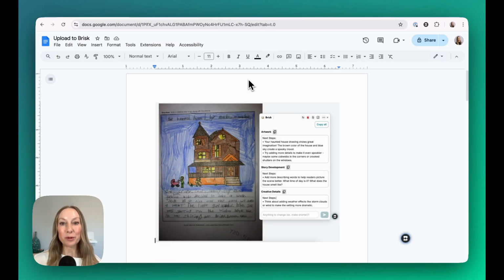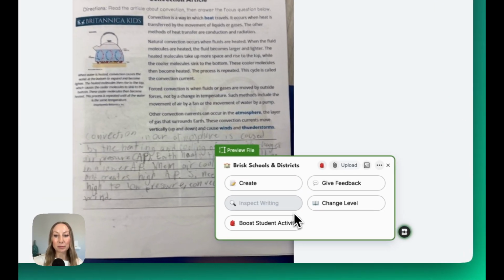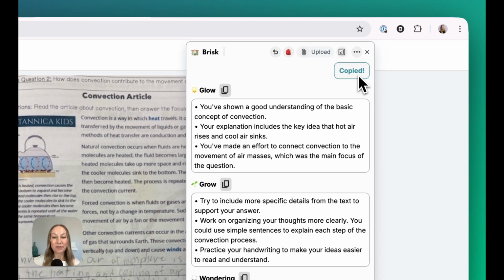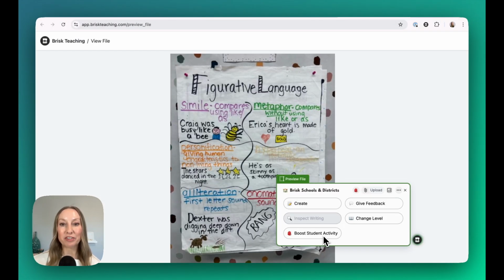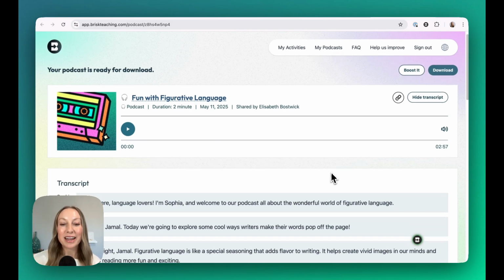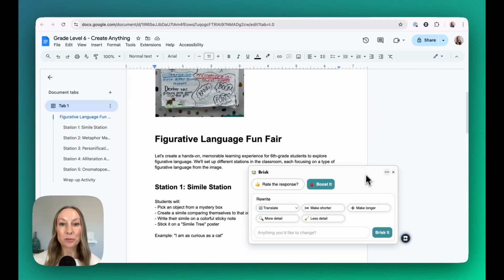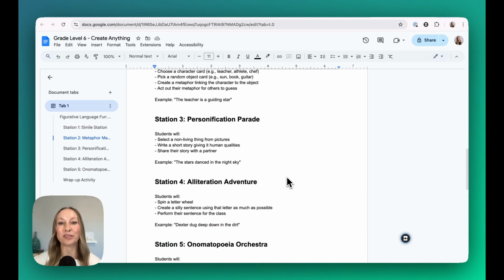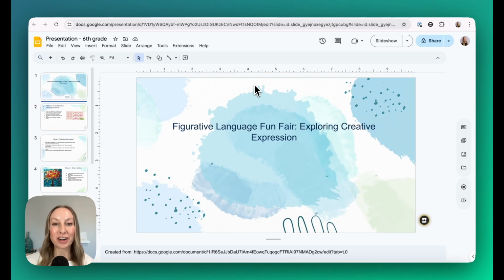How to: Upload Images to Brisk to Generate Feedback & Lesson Content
Did you know you can upload images to Brisk to generate feedback, lesson content, and classroom activities? Snap a photo of student work, anchor charts, whiteboards — anything you use to teach — and Brisk helps you turn it into ready-to-use resources in seconds.